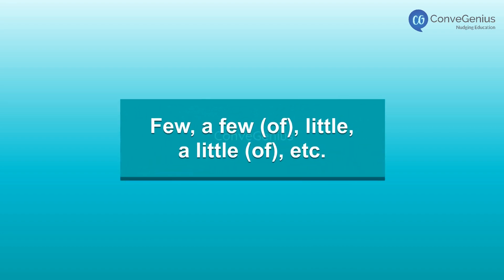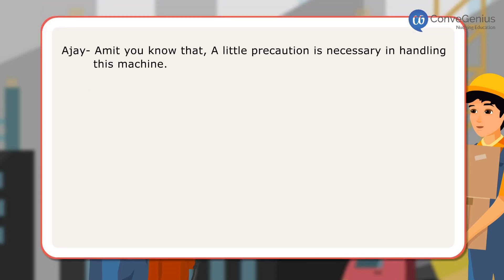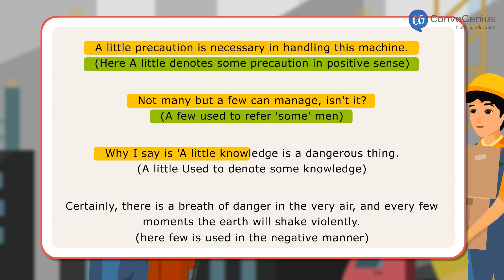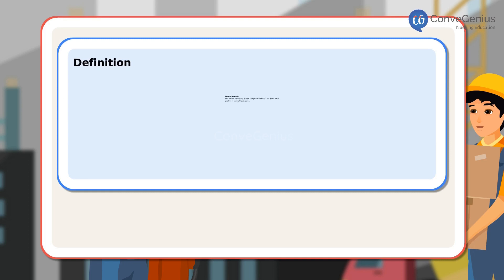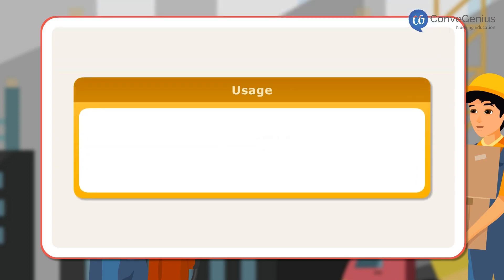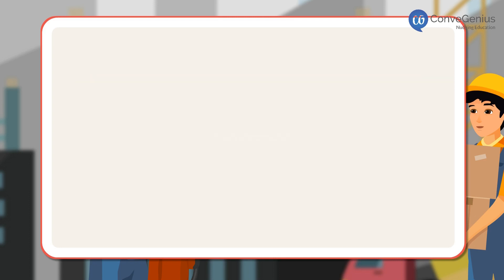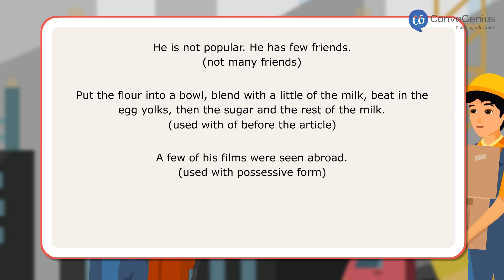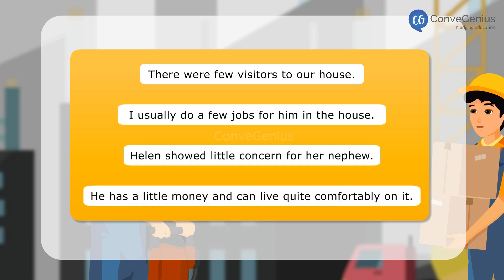Few, a few of, little, a little of, etc